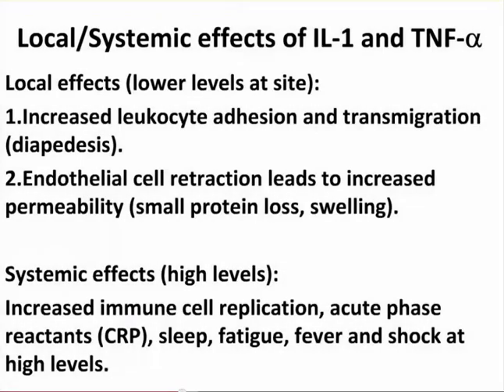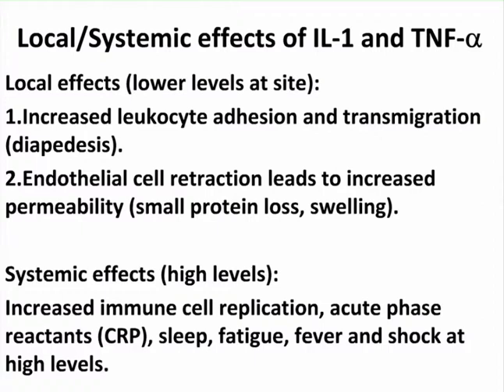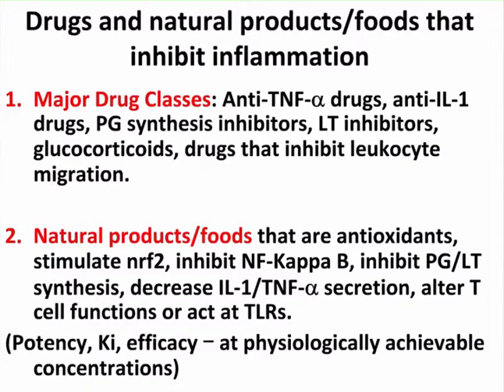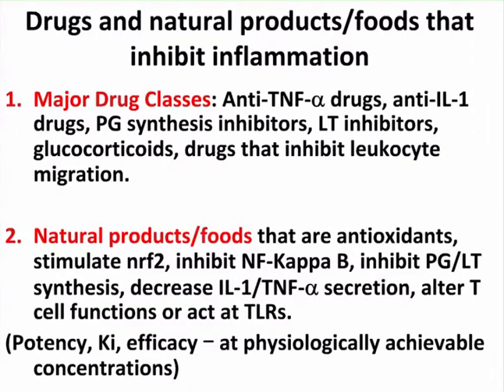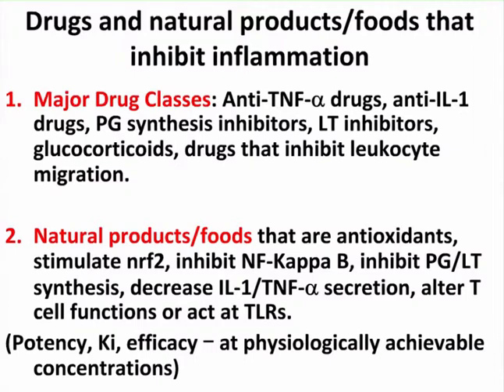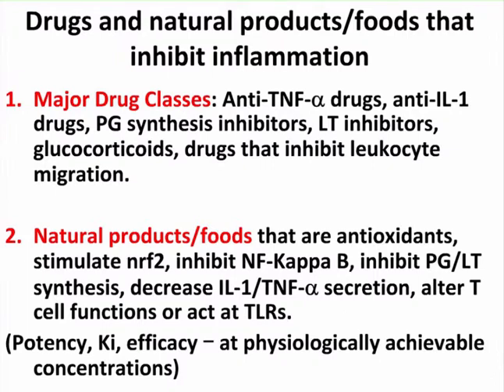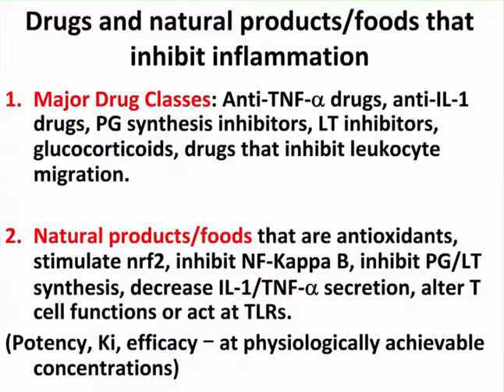Preview: Inflammation & Antioxidants presented by Jeffrey Novack, PhD